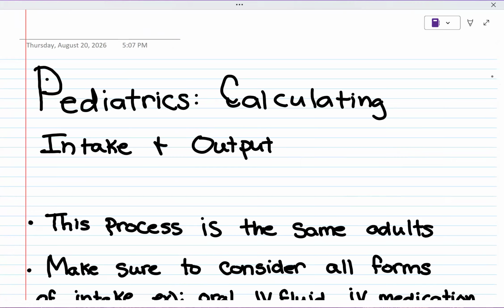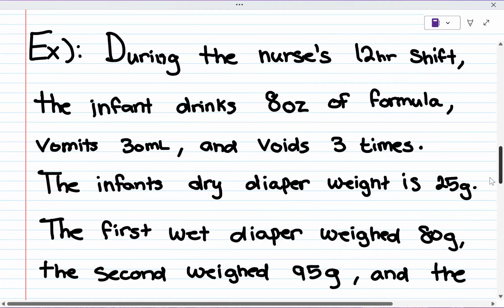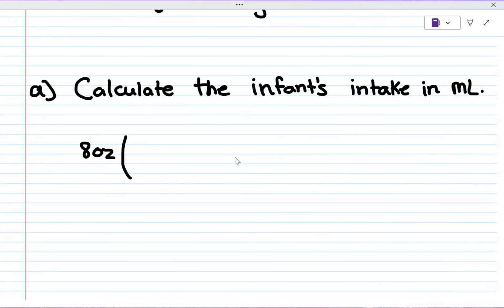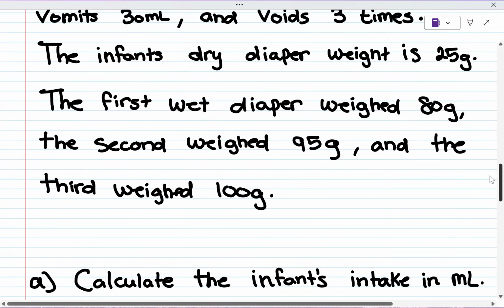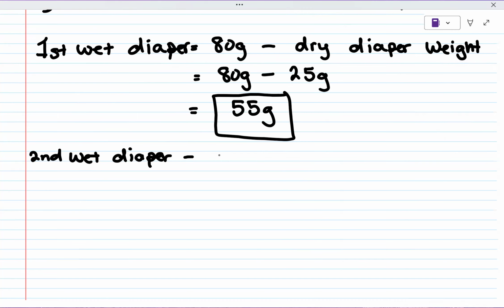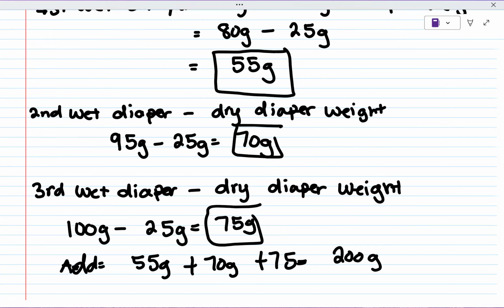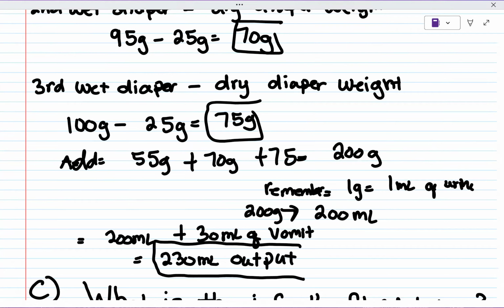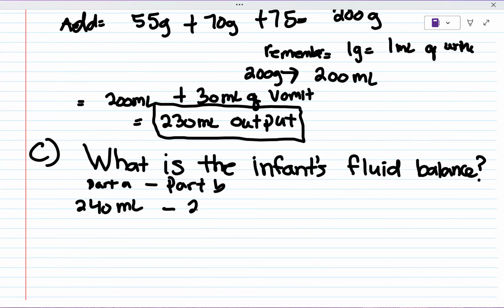Dosage Calculations: Pediatrics Calculating Intake & Output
In this video, I will go over calculating intake and output for pediatric patient.